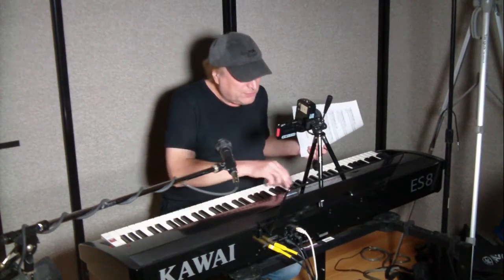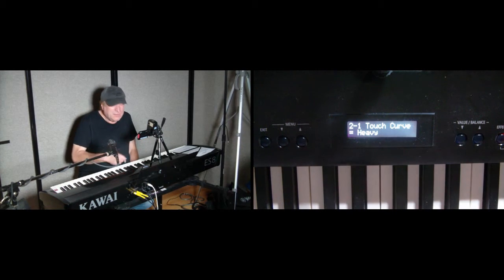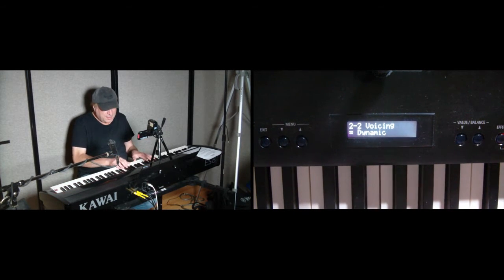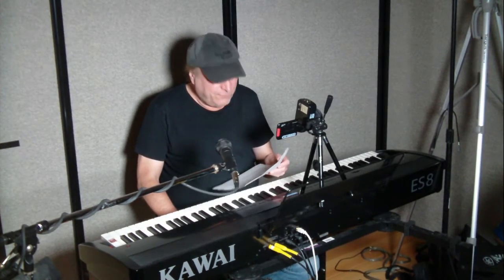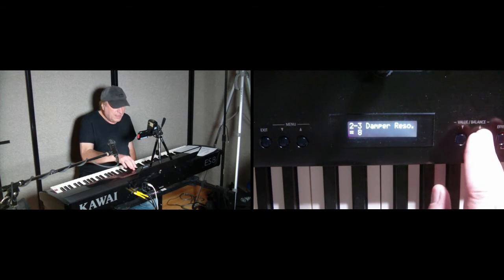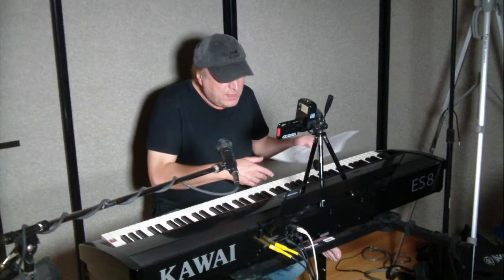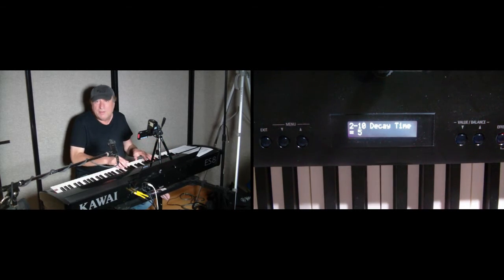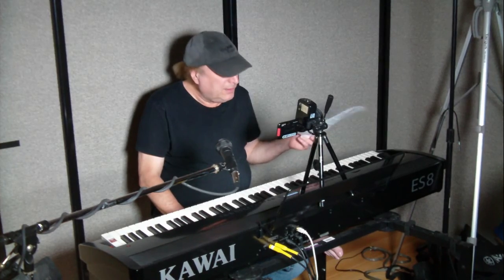Kawai ES8 - Virtual Technician Explained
Kawai ES8 - Virtual Technician Explained.  A look at the 13 various settings and parameters that comprise the "virtual technician" section of the Kawai ES8